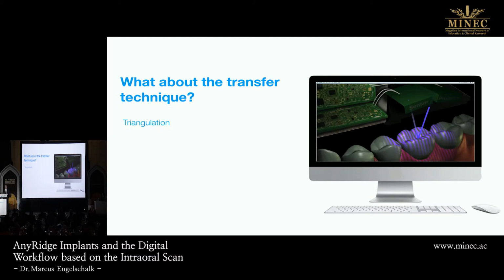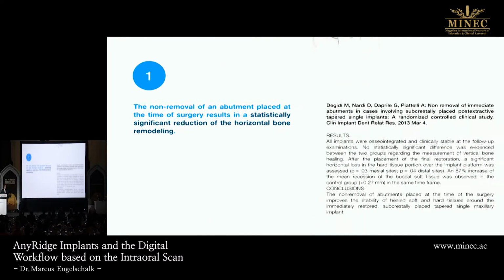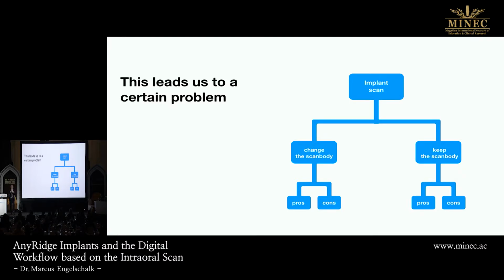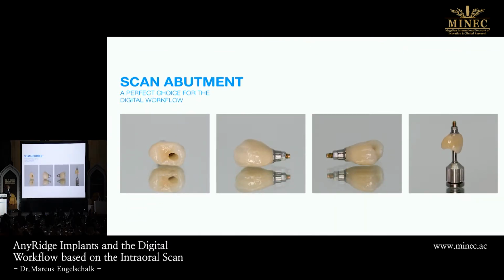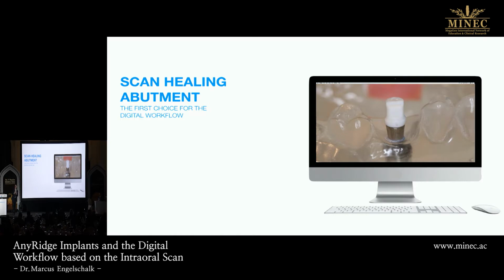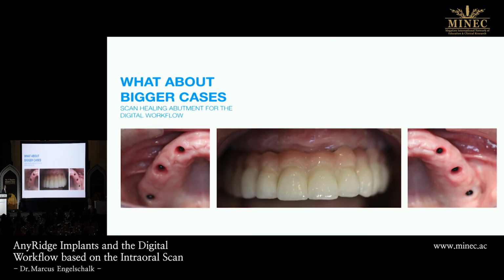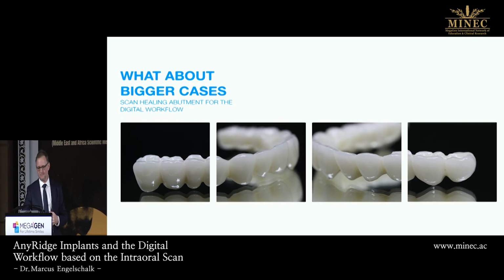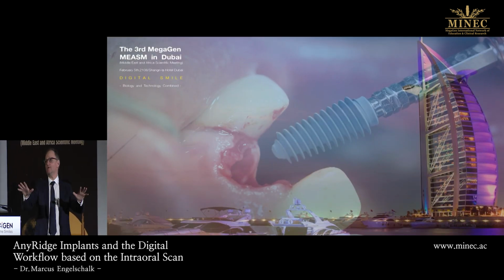Dr. Marcus Engelschalk_AnyRidge Implants and the Digital Workflow.._(Full Version)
2018 Megagen MEASM in Dubai - Dr. Marcus Engelschalk_Full Version
Title : AnyRidge Implants and the Digital Workflow based on the Intraoral Scan